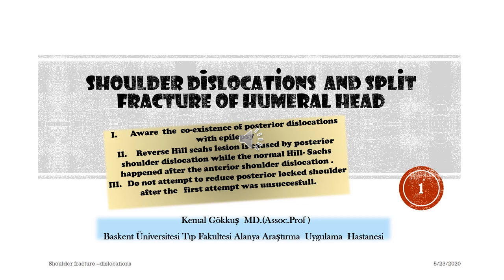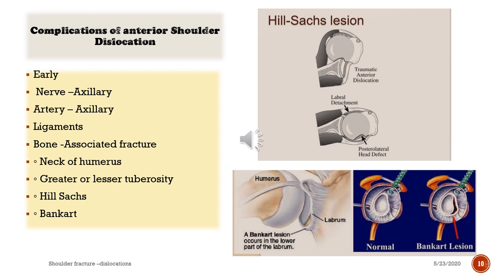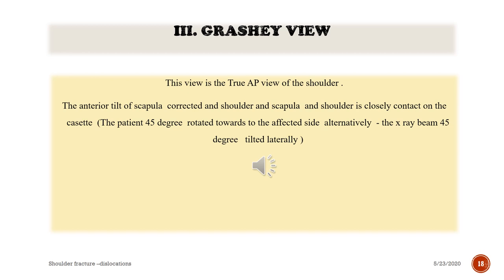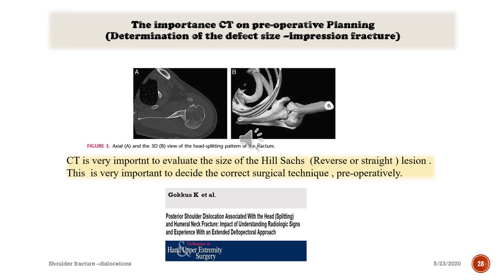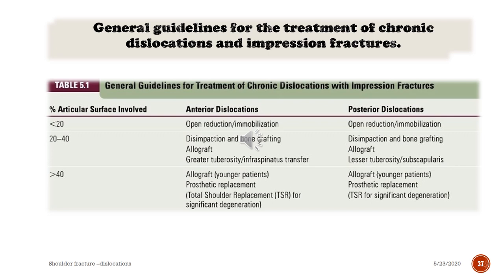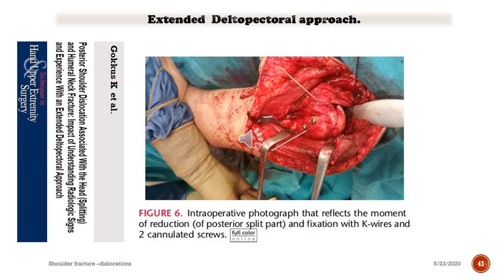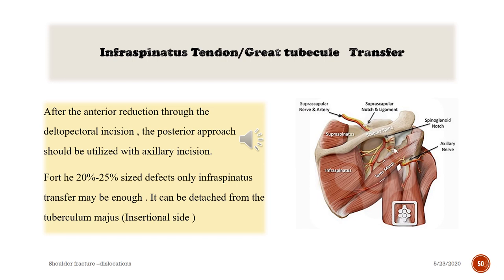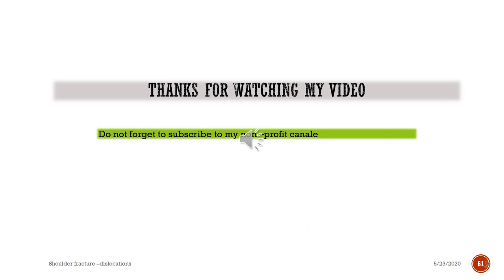Shoulder Dislocations and Split Fractures of Humeral Head